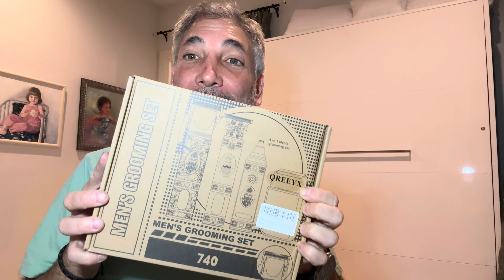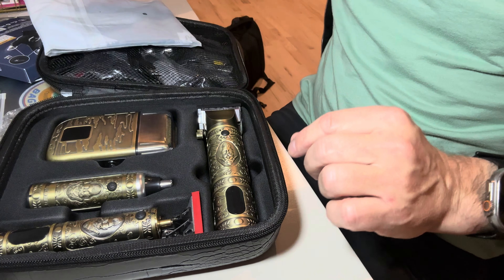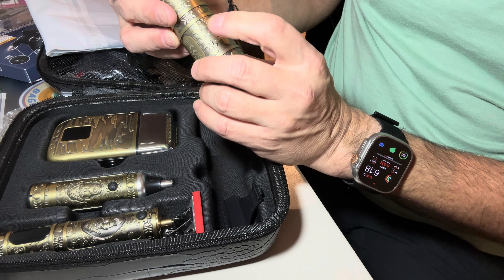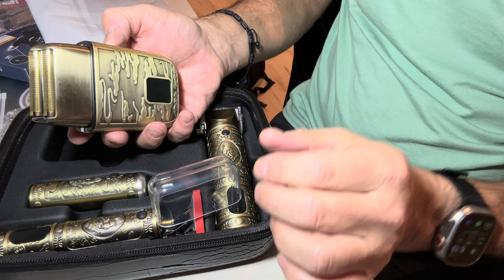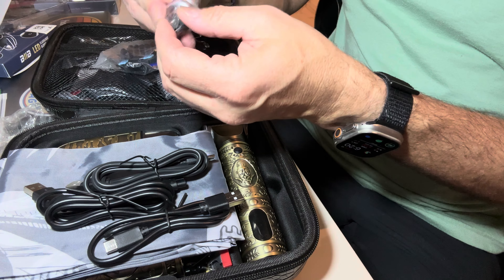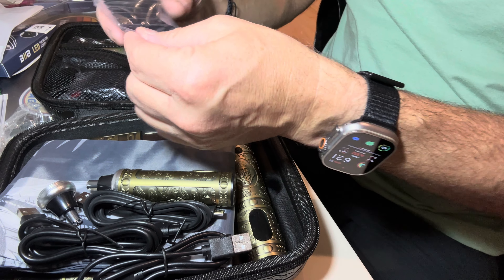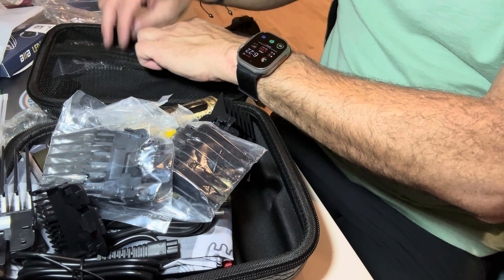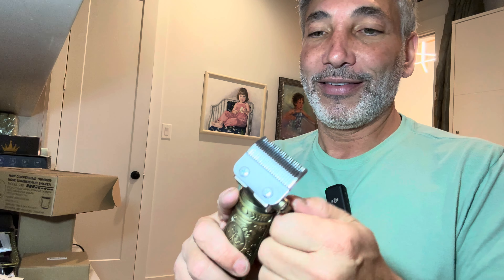Mens Grooming Set 740 Review & Unboxing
From Amazon
Qreeyx® Hair Clippers for Man T-Blade Trimmer Nose Hair Trimmer Electric Shaver Set, Professional Metal Body Barber Clippers Set for Haircut, Men’s Grooming Kit with LCD Display, Ideal Gift for Him